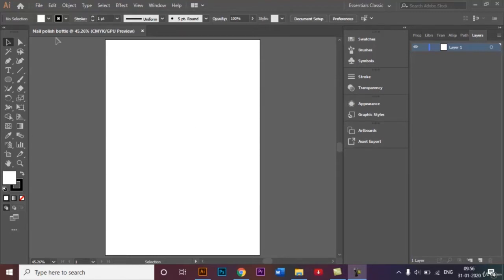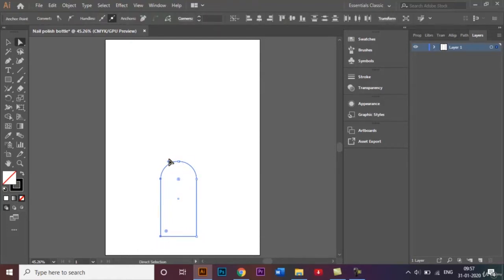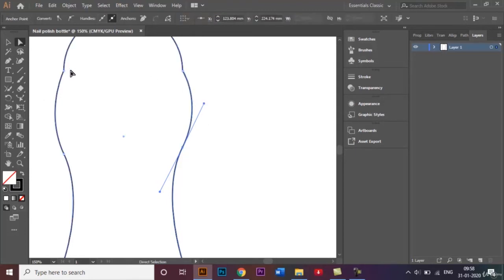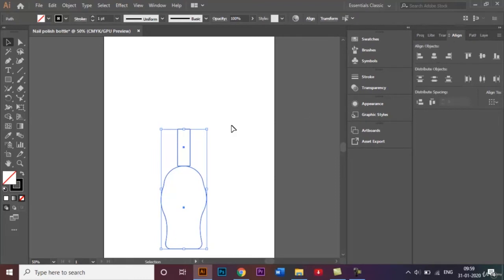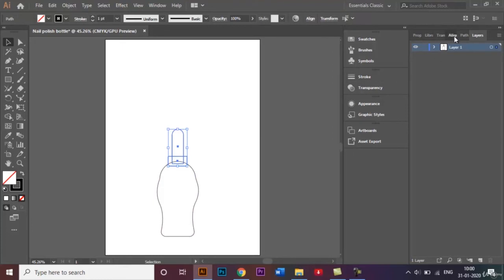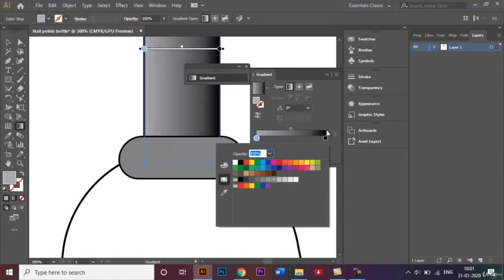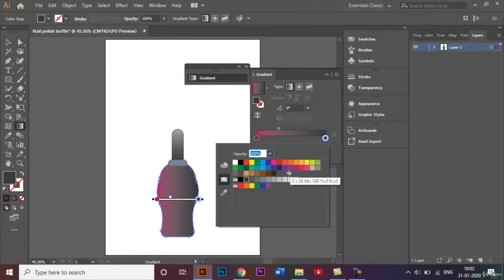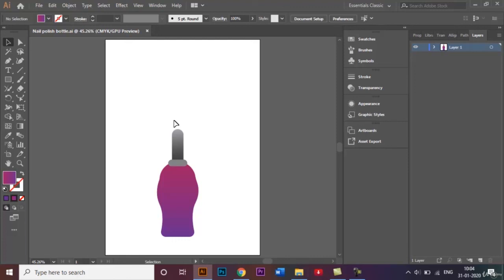Nail Polish : Adobe Illustrator Master Class Part 124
This course will help you learn the basics as well as advanced levels of concepts and applications in Adobe Illustrator CC 2020. It covers real world applications of:

1. Logo Design

2. Packaging Design & 3D Mock-Up

3. Typography and Color Theory

4. Social Media Posting

Also, the tools of Adobe Illustrator have been thoroughly explained that will help you in creating the designs with much ease.

Salient Features of this Course:

A comprehensive course consisting of 179 video lectures that are organized in a pedagogical sequence.

Detailed explanation of all tools and commands used in the course.

Step-by-step instructions to guide the users through the learning process.

Practice Test

You will get a Certificate of Completion after completing the course.

The students are going to learn the tools of Adobe Illustrator CC 2020. Along with the tools they will get a thorough knowledge of Logo Design, Typography and color theory, Social Media Posting, Packaging Design and 3D Mock-up.

This course starts teaching you from scratch so there are no prerequisites.

Who this course is for:
Professional Graphic Designers, Professional Logo Designers, Packaging Designers, Animation Professionals, College and school students.